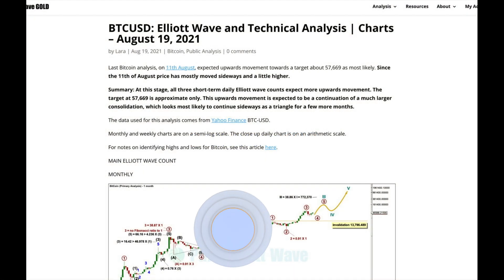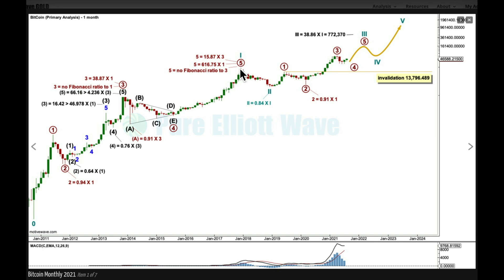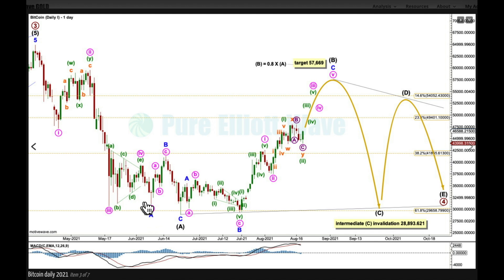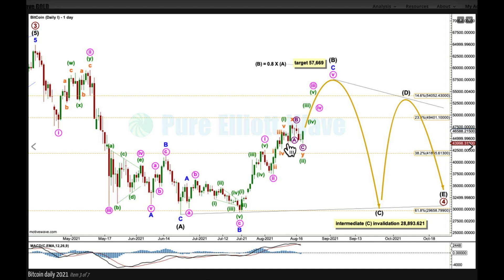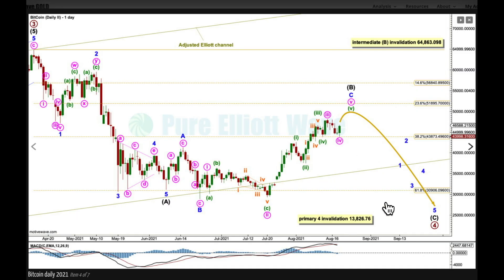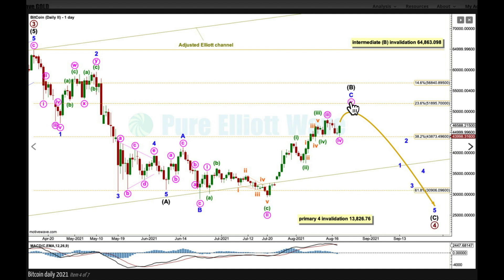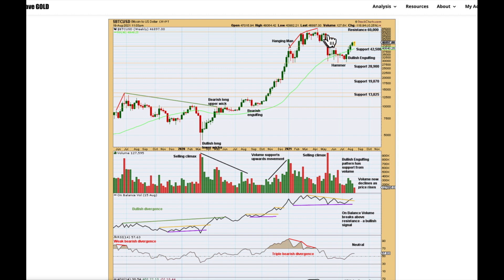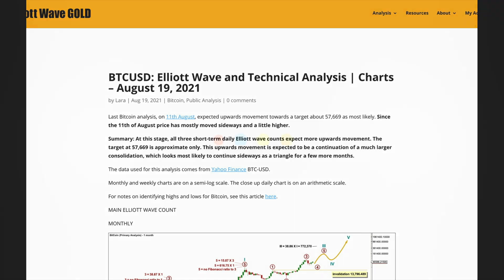BTCUSD: Elliott Wave and Technical Analysis on 19th August 2021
Elliott Wave Technical Analysis for Bitcoin BTCUSD by Lara Iriarte CMT.

After the launch all email addresses will be deleted, I hate spam.

Chapters:
0:00 Introduction
0:23 Pure Elliott Wave launch information
1:14 Summary of BTC
1:35 Monthly Elliott wave count
3:52 Weekly Elliott wave count
5:13 Main Elliott wave count - daily chart
10:32 Alternate Elliott wave count - daily chart
13:35 Second alternate Elliott wave count - daily chart
14:59 Classic technical analysis- weekly chart
16:41 Classic technical analysis - daily chart

Comments Policy:

it here.

Attribution